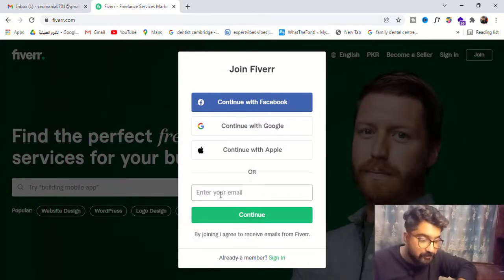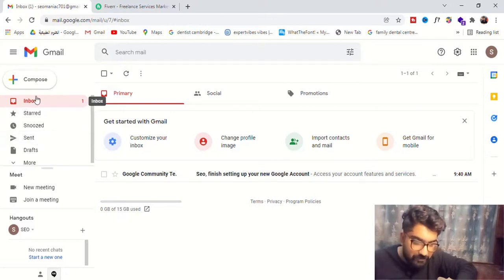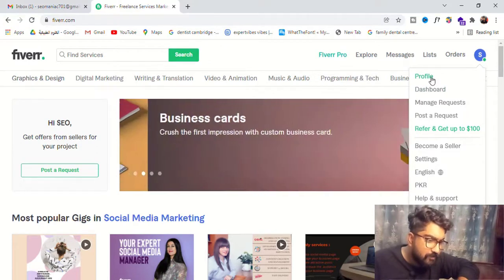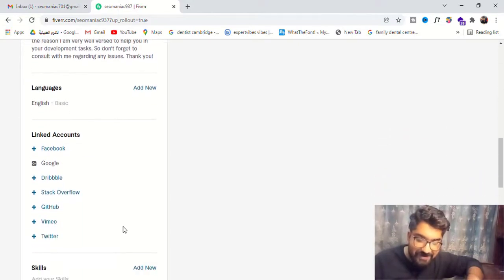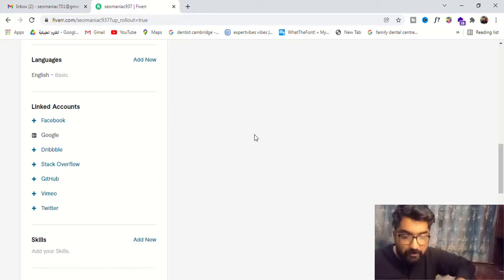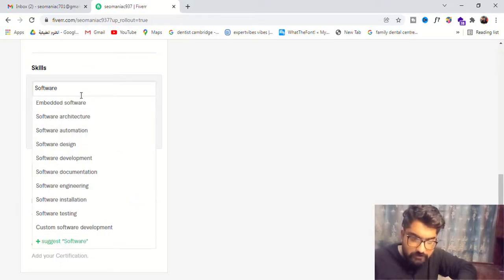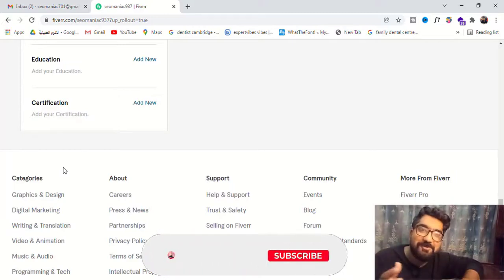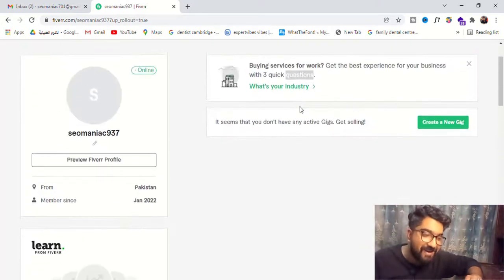How to create a seller account on fiverr in 2022 | Fiverr Tutorial for beginners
Hey,
This is Muhammad Ammar Rana. I am a software Engineer and have been working in tech for so long. Today in this video, I will teach you How To Create Seller Account on Fiverr in 2022. It would be a Fiverr tutorial for beginners